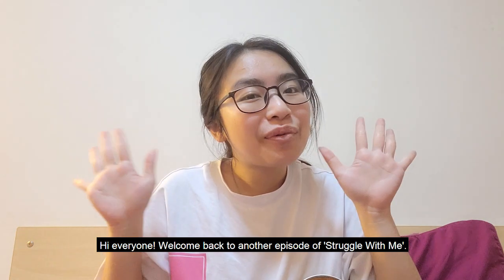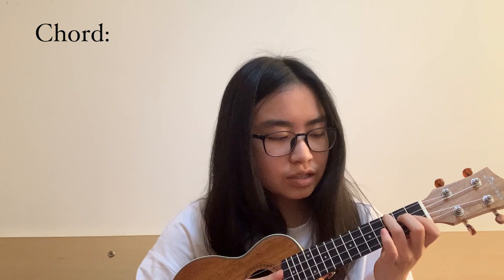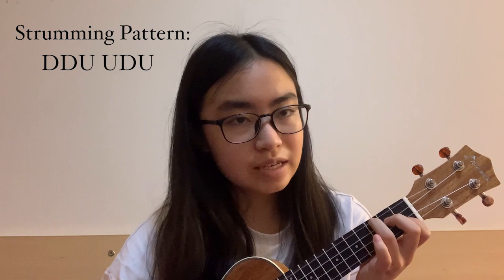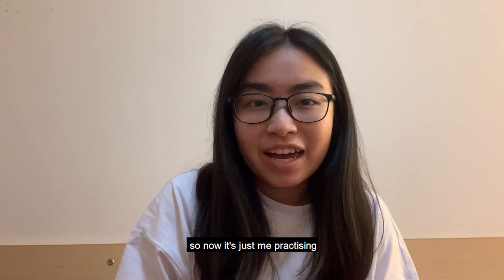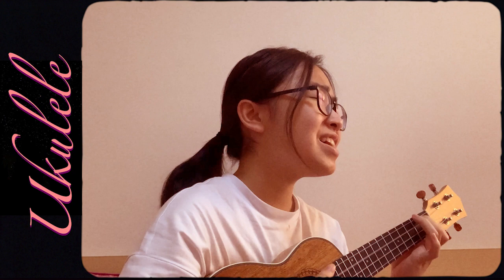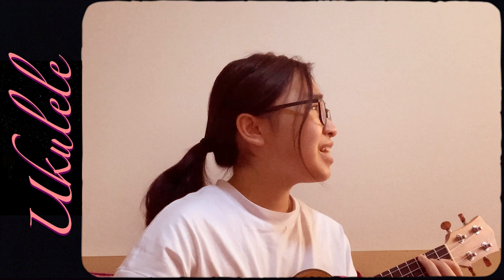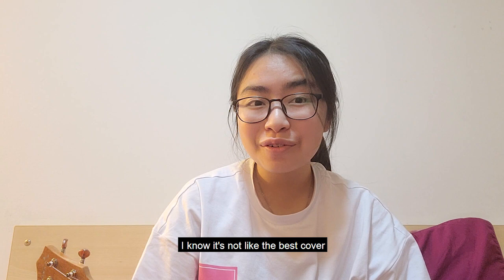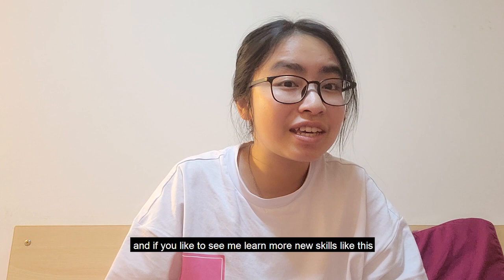Learning the Ukulele in 1 Hour | Way Back Into Love by Hugh Grant and Haley Bennett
I learnt how to play the song 'Way Back Into Love' by Hugh Grant and Haley Bennett on the ukulele in 1 hour. Voice crack at 6:05 because I ate too much fried food🤣 Anyway, hope you enjoy the video as much I enjoy learning the ukulele!💛

Follow me for more chaotic energy!